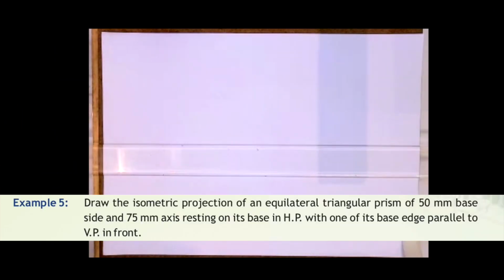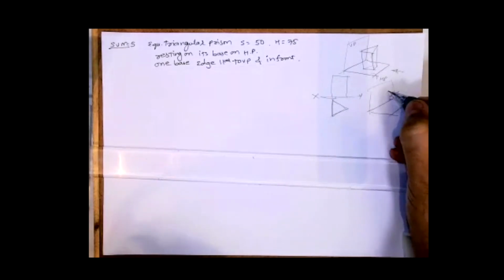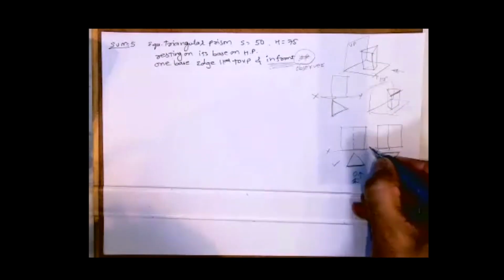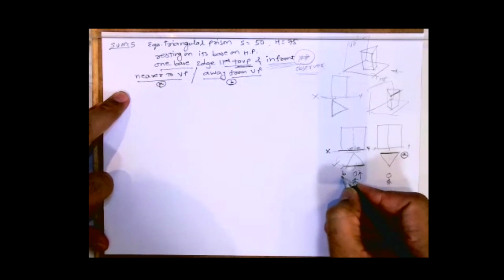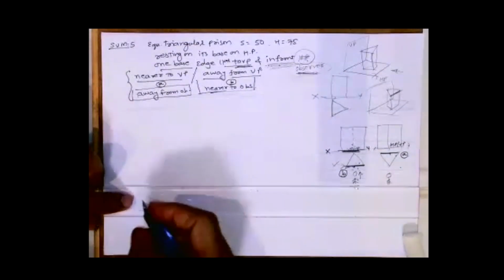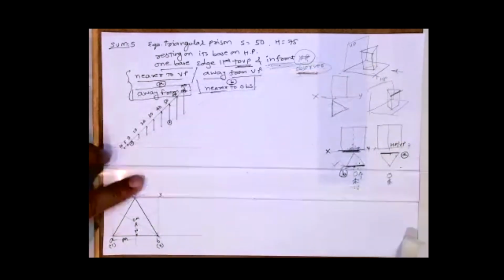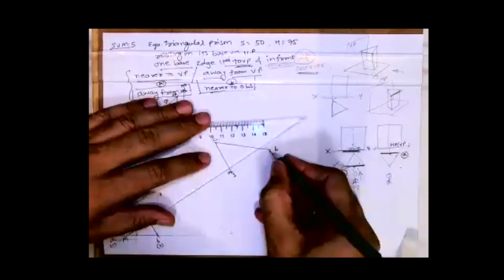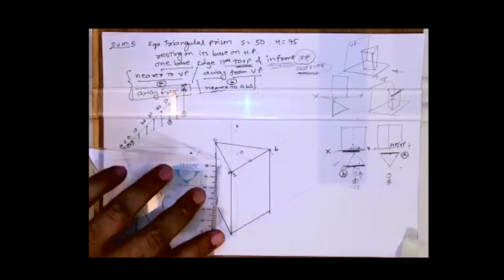Isometric projection in EG online CBSE class 6 Q5